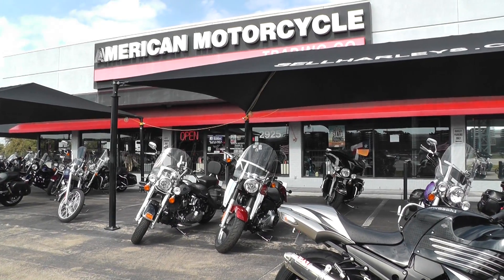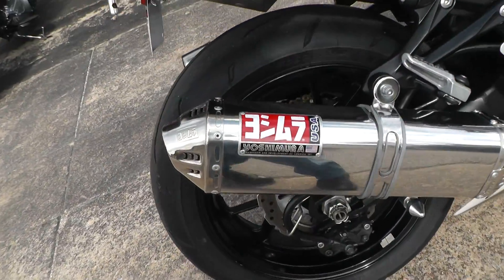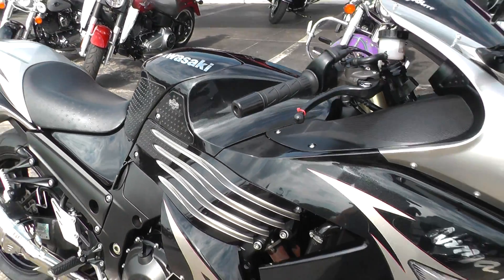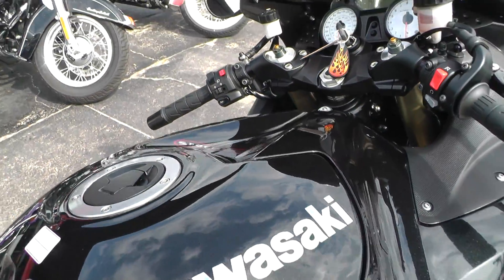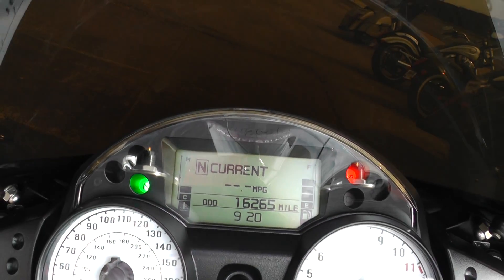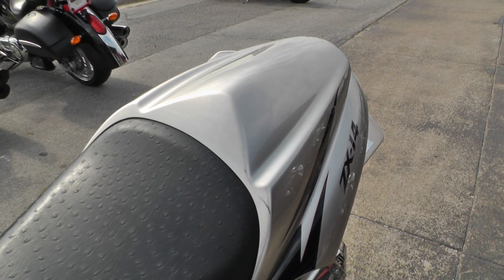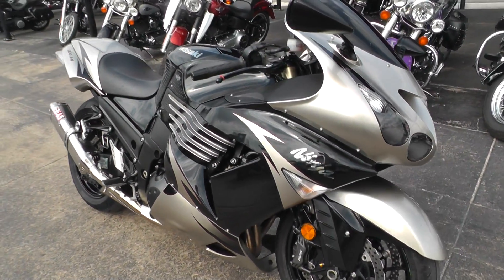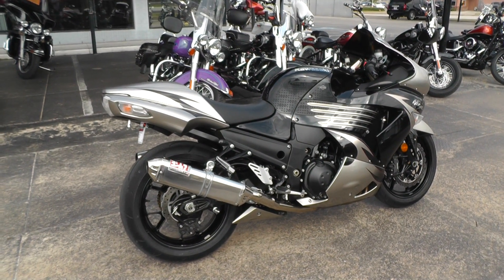020535 - 2010 Kawasaki Ninja ZX1400C - Used Motorcycle For Sale